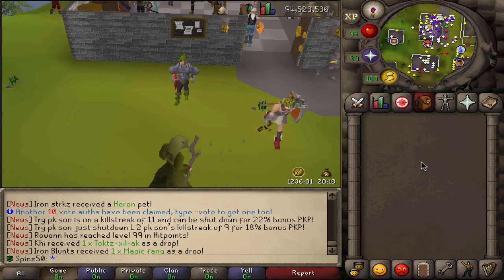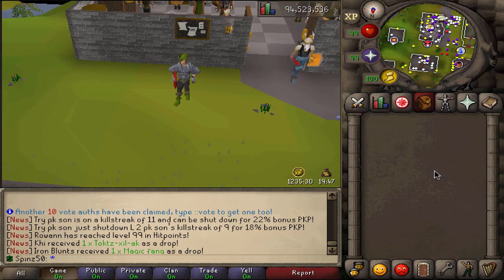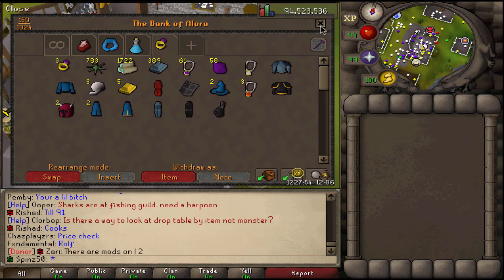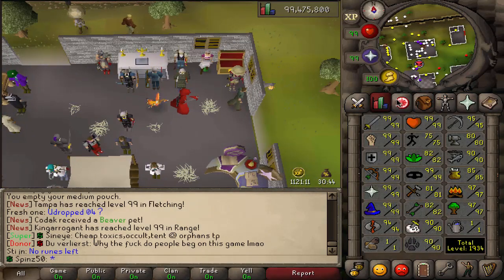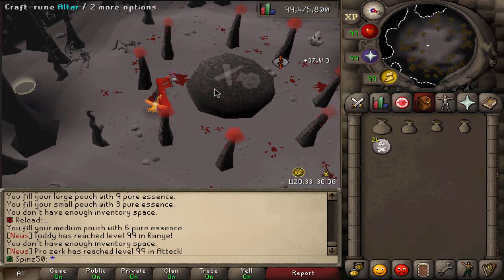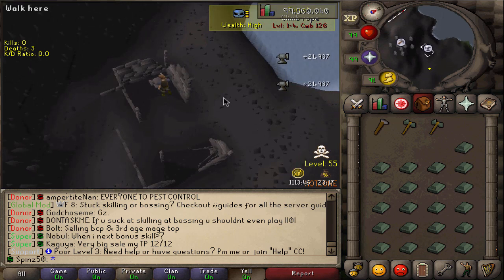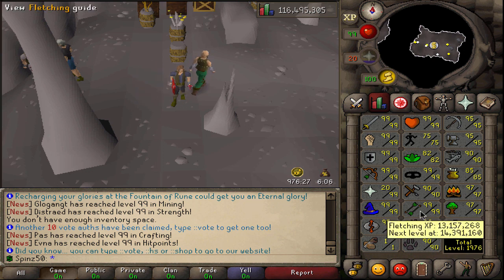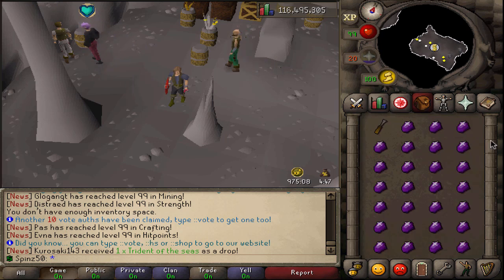Alora [RSPS] Road To Max episode 2 | 100 Ckeys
Finally back!!!

Hope you enjoyed episode two.